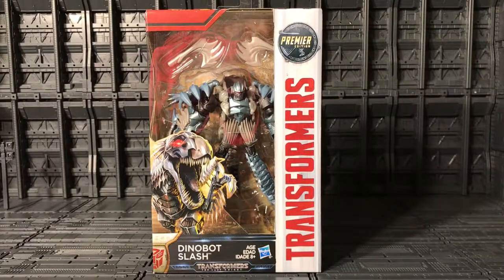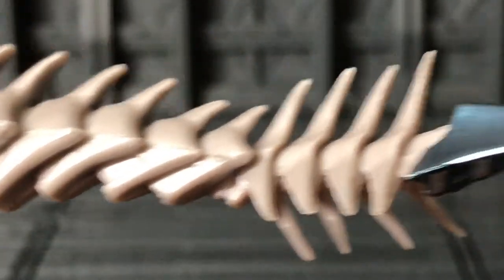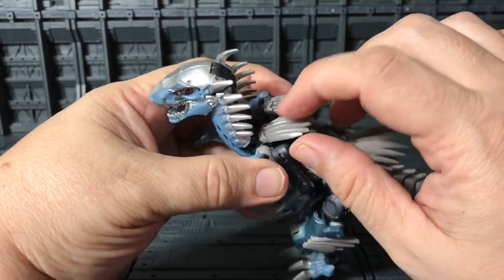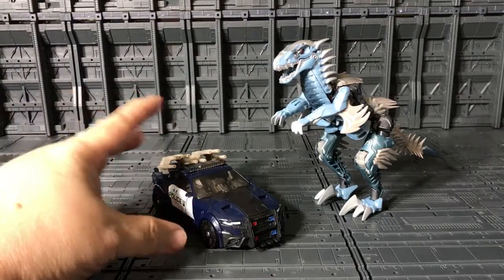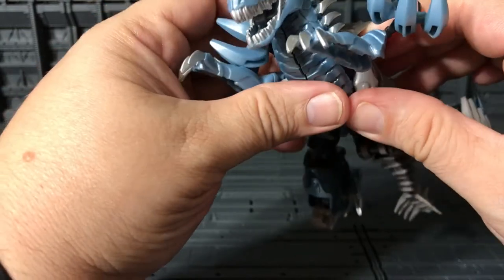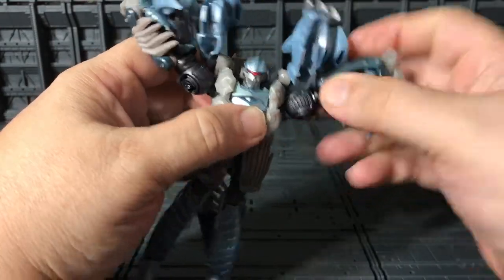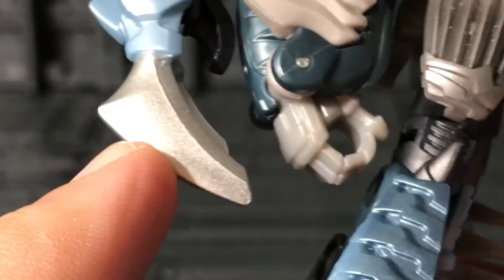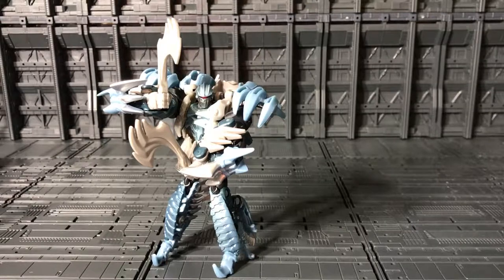Transformers The Last Knight Premier Edition Deluxe Slash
This is the review of the Transformers The Last Knight  Premier Edition Deluxe Slash.  This toy is very cool for his size.

Links:
eBay

Album: Transformers The Last Night Soundtrack
Artist: Steve Jablonsky
Song: 10 Today We Hunt